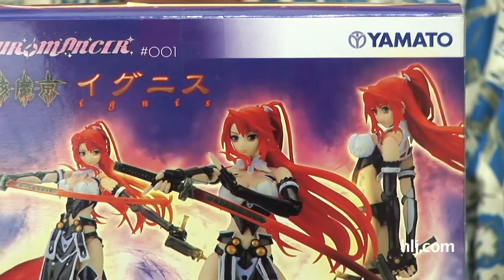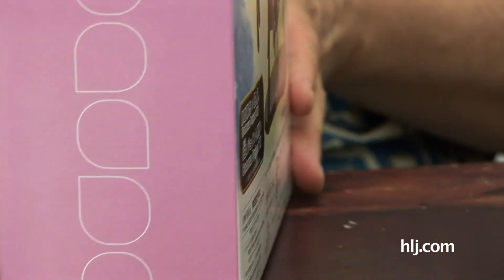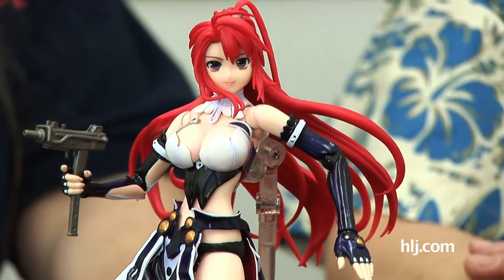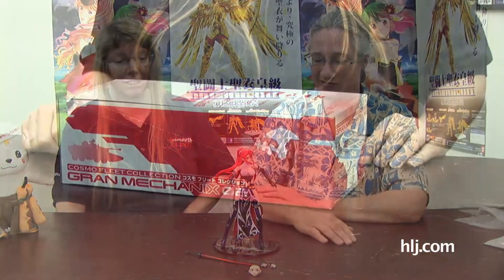Neuromancer #001 Ignis - Cosmo Fleet Gran Mechanix 2 | Toy Tengoku 23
Join Ardith and Robin in this unboxing-fest of an episode, to see what we can see! Let loose this time are Ignis, the striking first entry in Yamato's Neuromancer line, and an array of exquisite Sunrise craft in MegaHouse's latest Cosmo Fleet Gran Mechanix release.